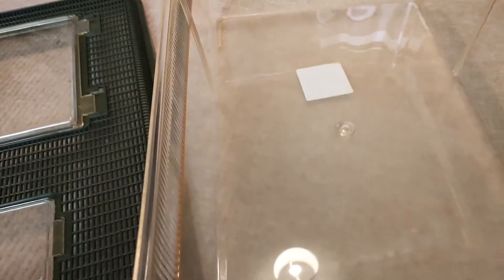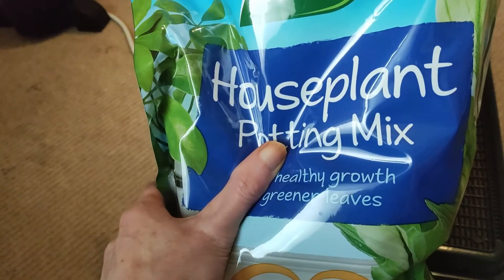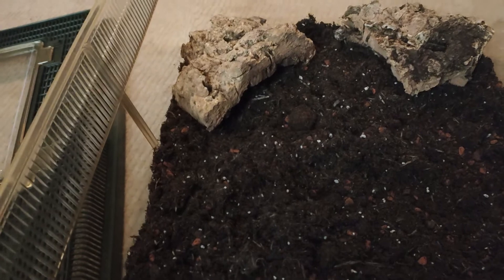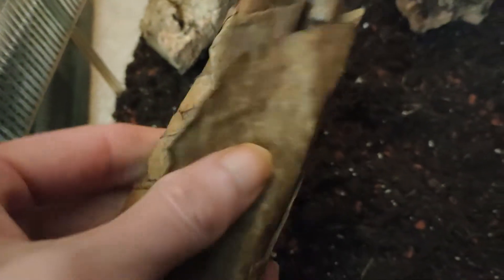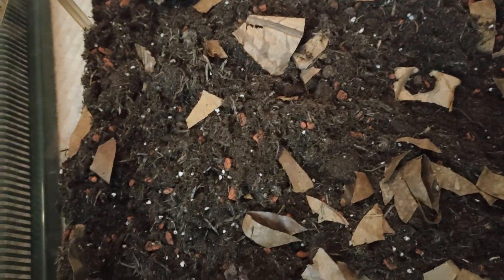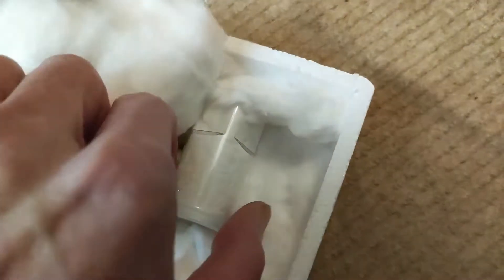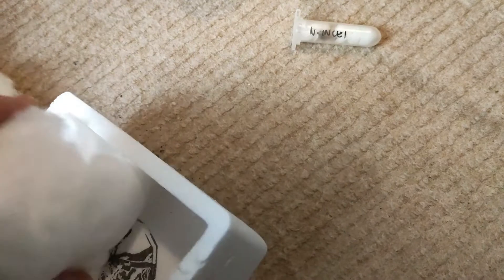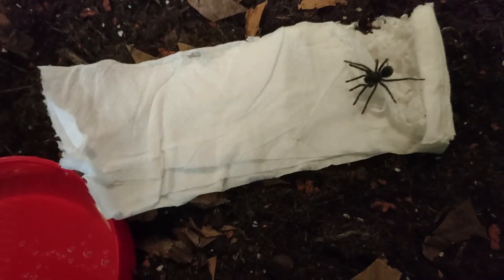Phormictopus Atrichomatus Unboxing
Its my first tarantula unboxing of 2022 the phormictopus atrichomatus AKA Red island birdeater